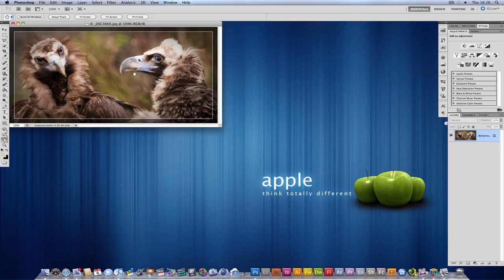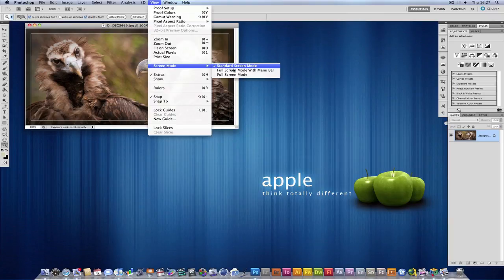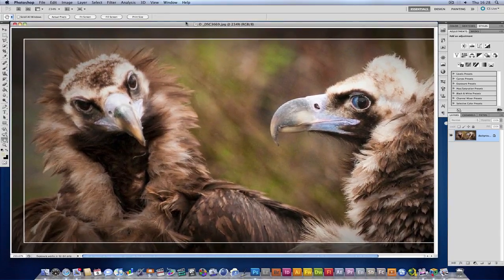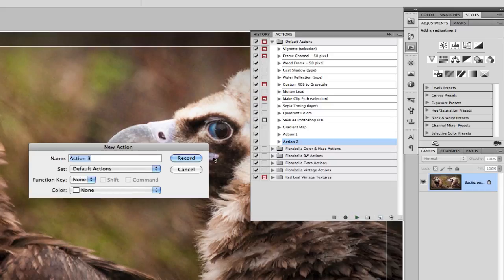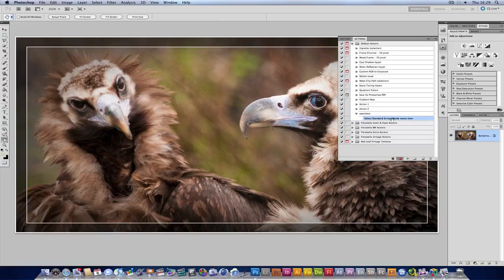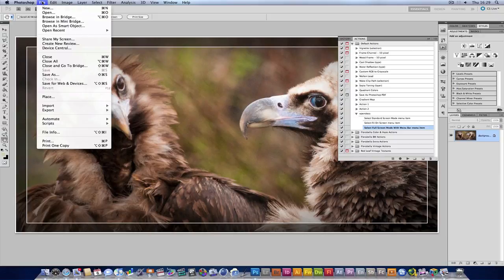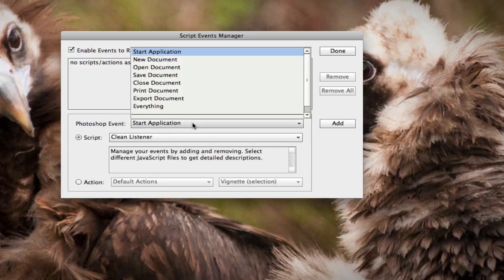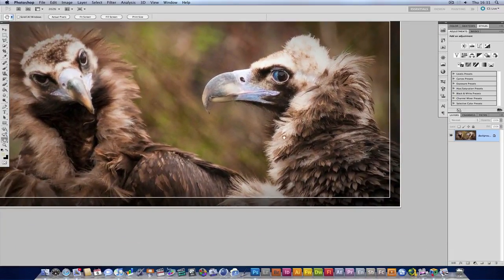setopendocs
Setting up PS for new docs